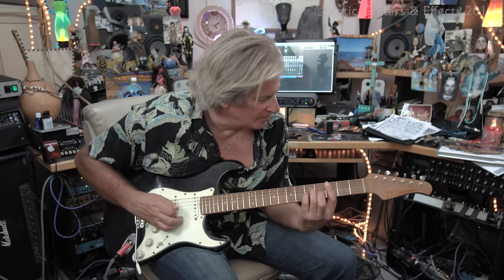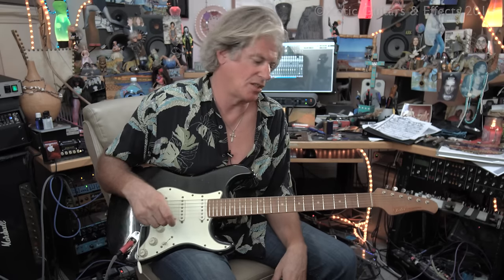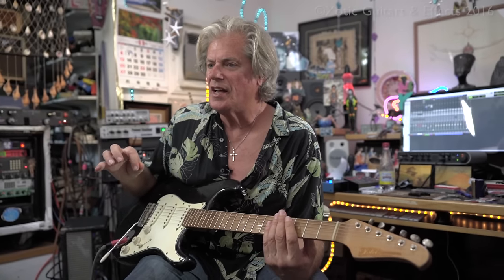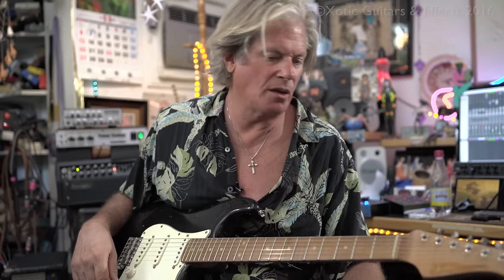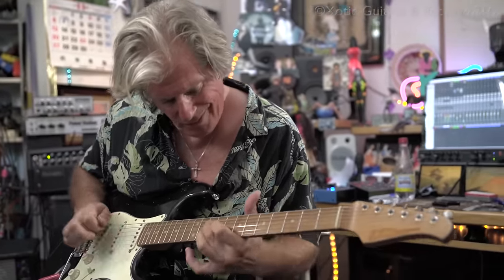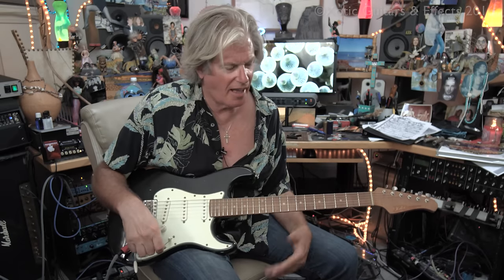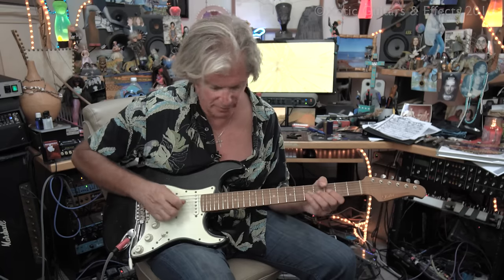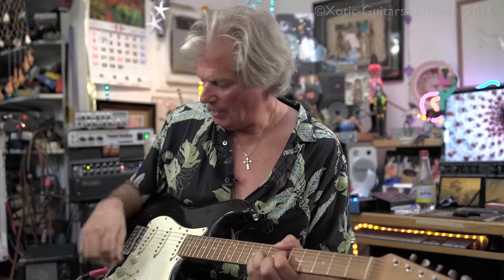Michael Thompson Raw Vintage USA Pickups Demo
xotic.us/instruments/guitars/xsc-series